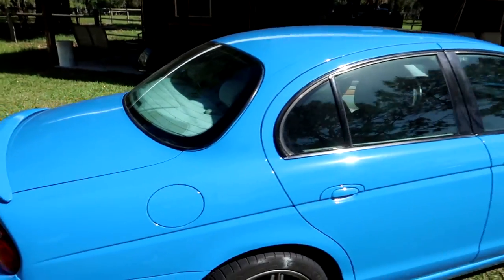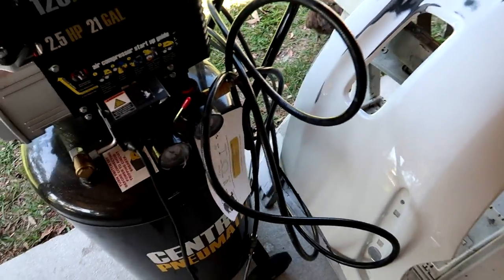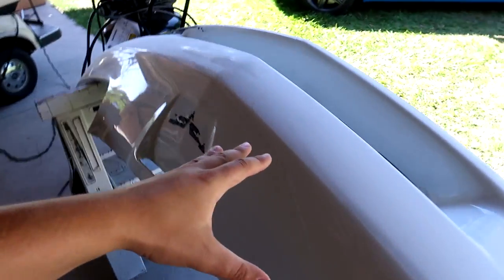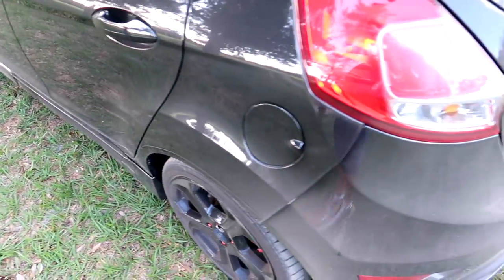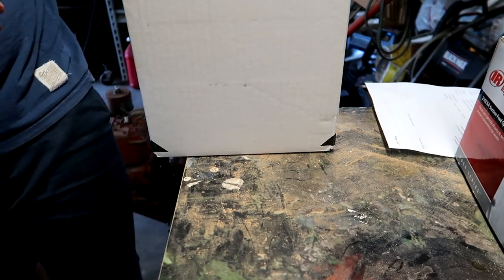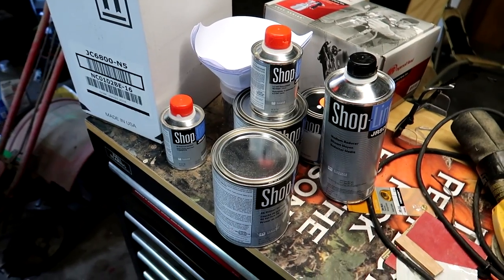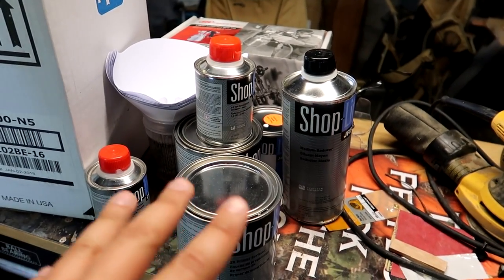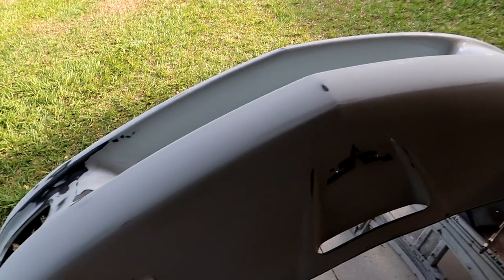Should I Paint My Own Salvage Rebuild Projects at Home? *FAIL IMMINENT*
Getting these rebuild projects painted at a body shop is becoming very expensive. Should I just start painting my own projects?